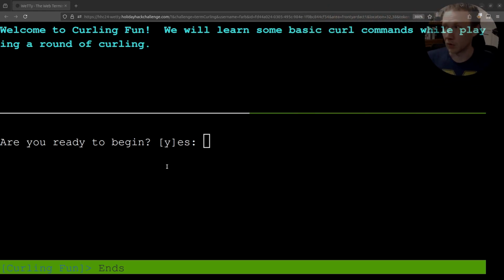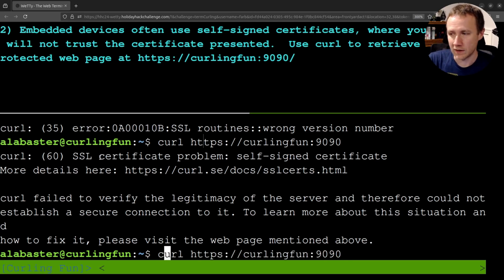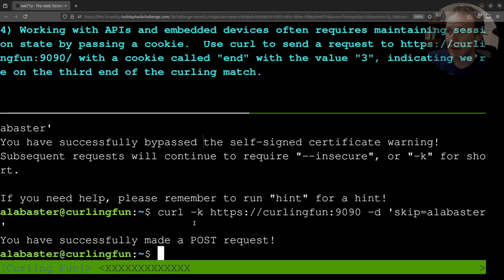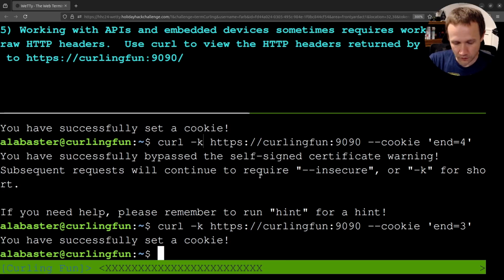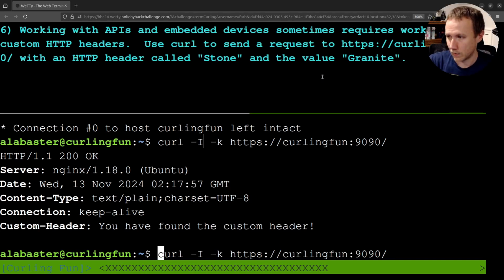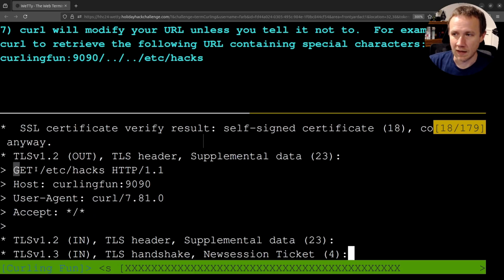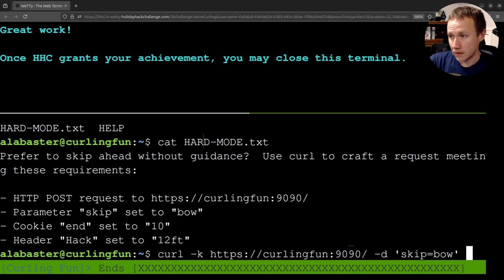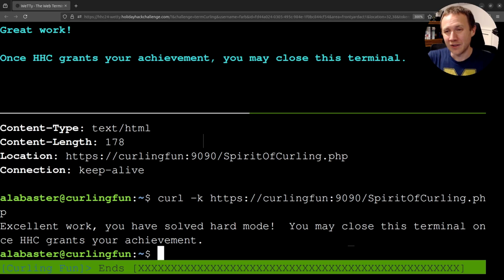cURLing - An Introduction to curl [Sans Holiday Hack 2024]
The cURLing terminal in the 2024 SANS Holiday Hack is all about the curl command. I'll show how to get a site on a non-standard port, bypass an untrusted certificate, set POST parameters, cookies, and headers. I'll read headers coming back from the server and use curl for directory traversal attacks.

[00:00] Introduction
[00:16] Q1 - Non-standard port
[01:04] Q2 - Untrusted TLS certificate
[01:59] Q3 - POST request with parameter
[03:00] Q4 - Cookie
[04:12] Q5 - Verbose or HEAD request
[05:28] Q6 - Setting header
[06:17] Q7 - Directory traversal with --path-as-is
[07:40] Gold solve
[07:56] Gold Q1 - POST with parameters, cookie, and header
[08:40] Gold Q2 - Directory traversal with --path-as-is
[09:00] Gold Q3 - Redirect URL
[09:45] Conclusion